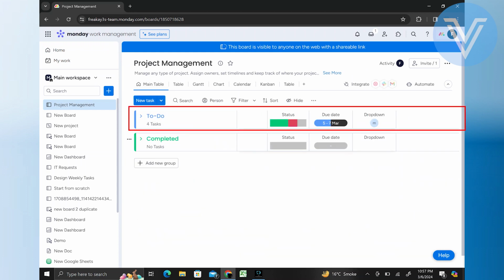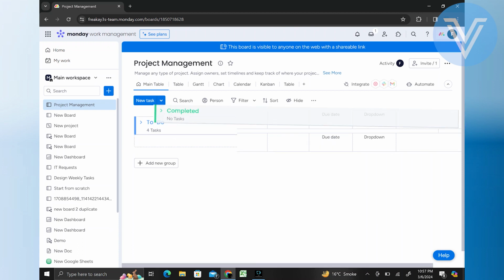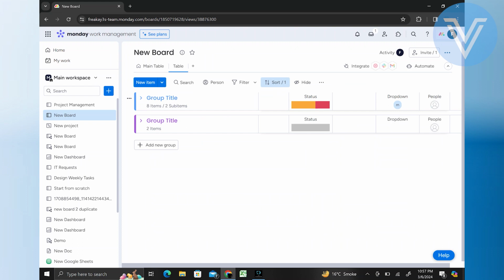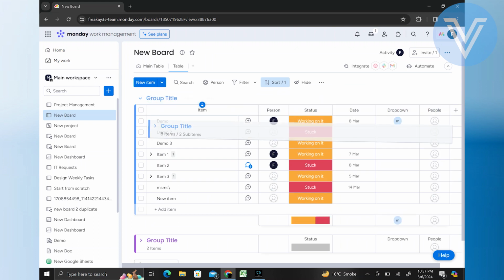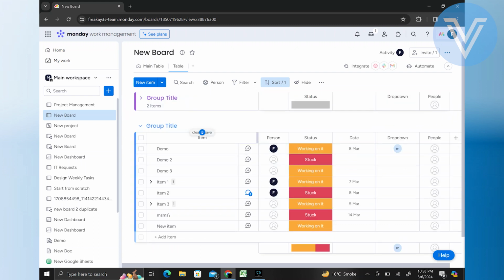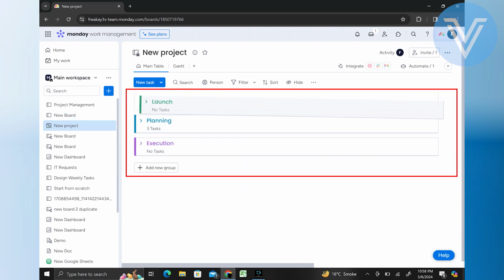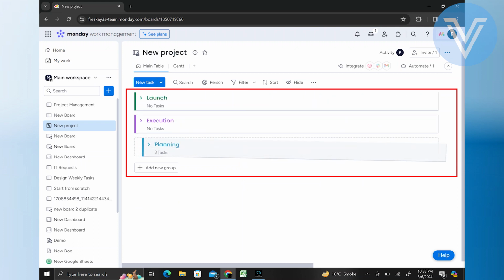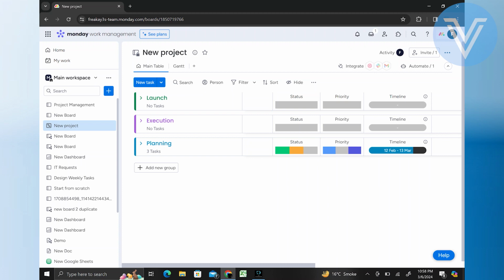How to Reorder Groups on Monday.com (New Way)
In this tutorial, we'll guide you through the process of How to Reorder Groups on Monday Com. We've broken it down into easy-to-follow steps to ensure you get the most out of it. this video is packed with valuable insights you won't want to miss. 🚀.  Make sure to watch until the end for all the key insights.